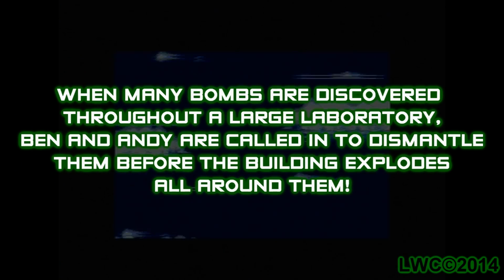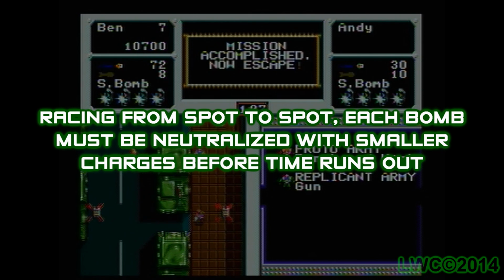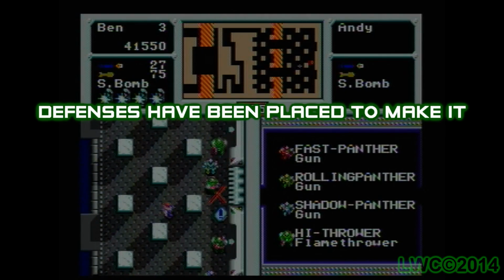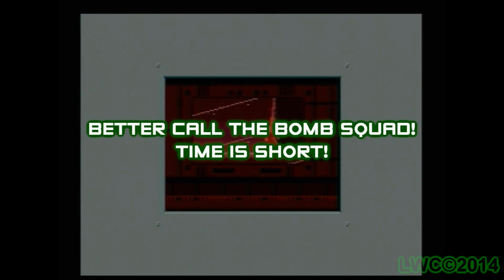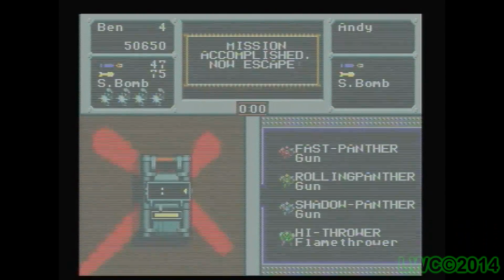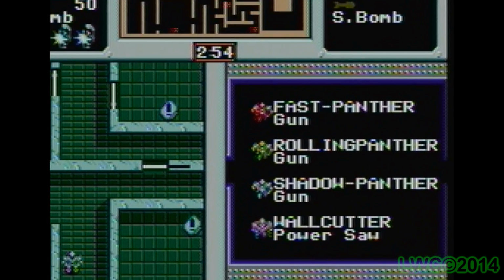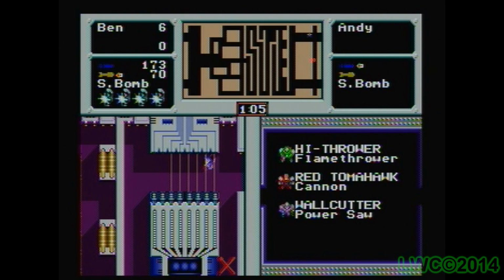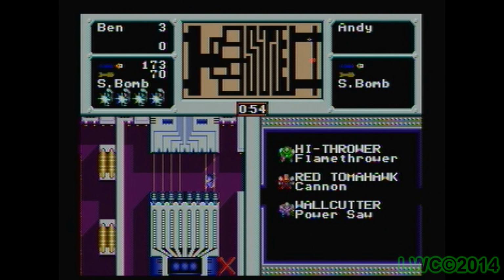Crack Down - Sega Genesis [Quickie]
Having absolutely nothing to do with the modern Crackdown games, WizWar100 takes a look at the next and last Sega Genesis quickie of the season; Crackdown. Will it end well?